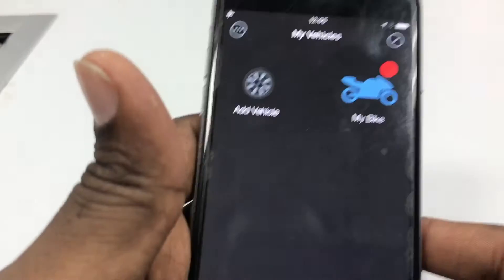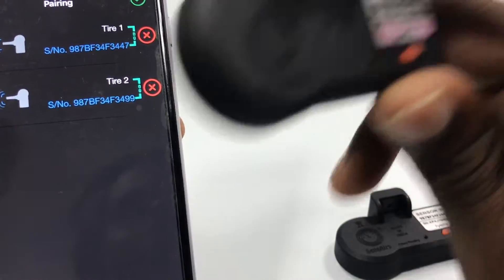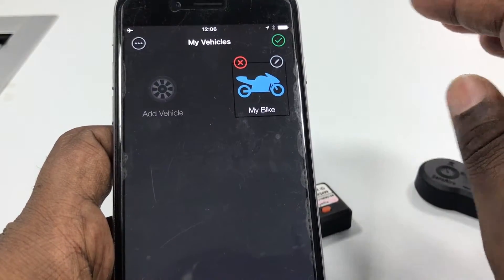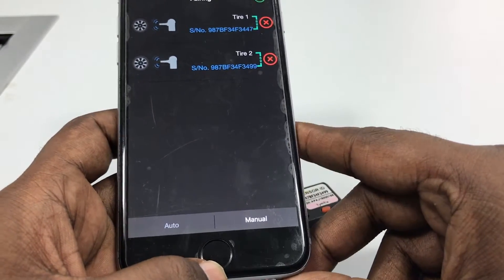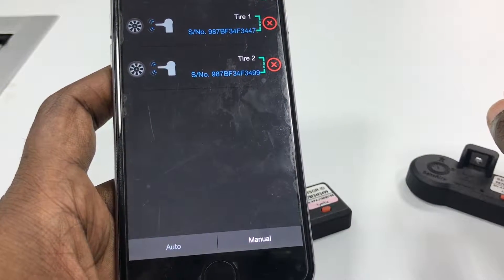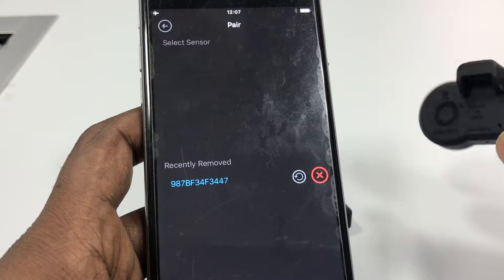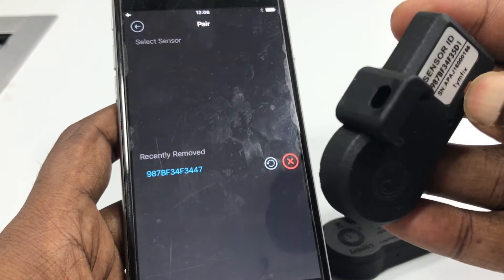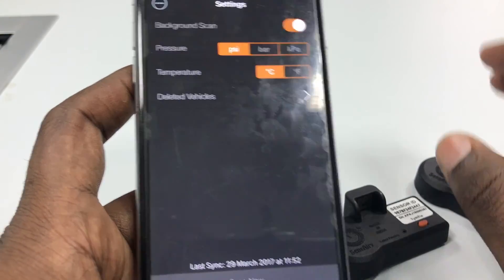SensAiry - How To Reconfigure a Tire with New Sensor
This video explains how to reconfigure a tire that is paired with a sensor with a new sensor.